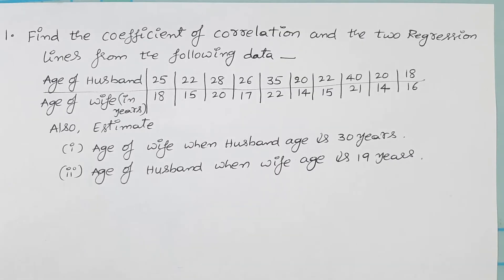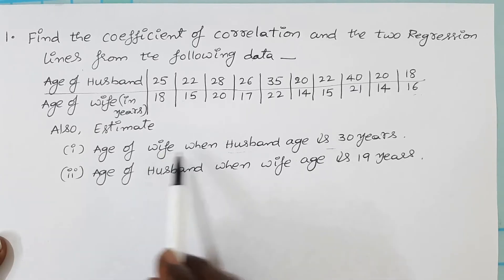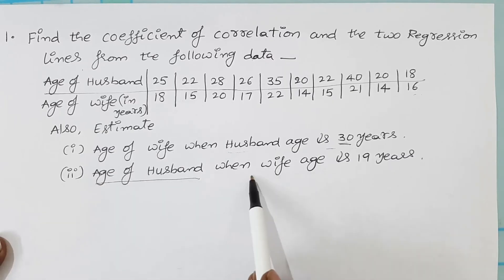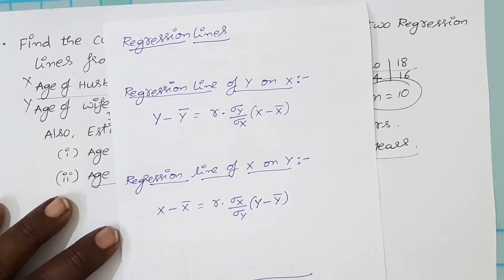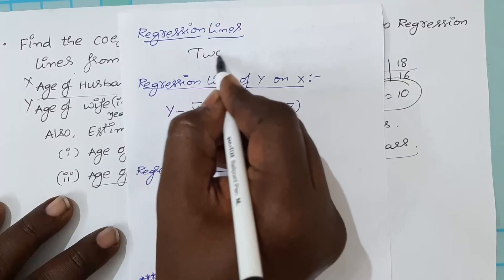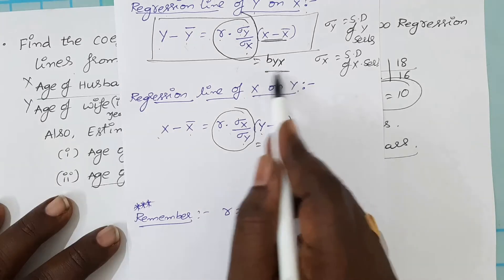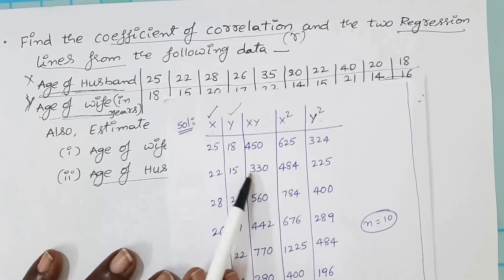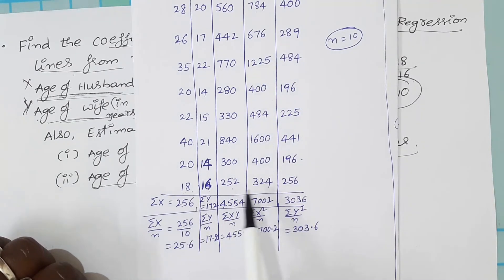1. CORRELATION COEFFICIENT AND REGRESSION LINES